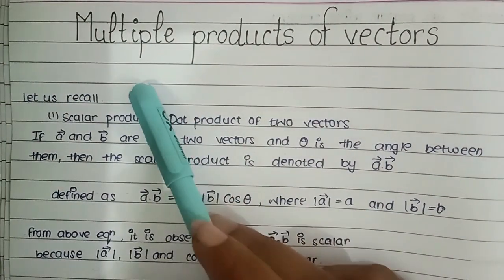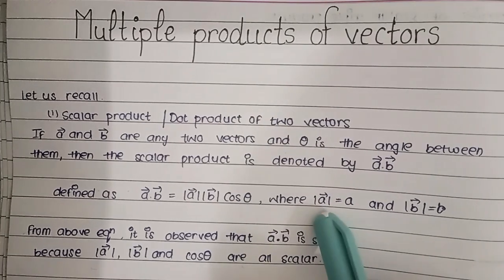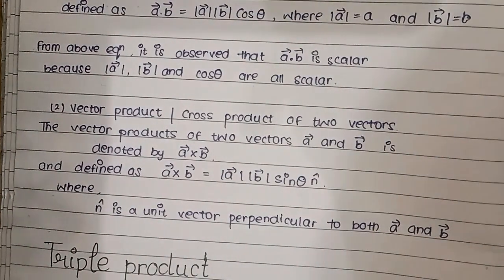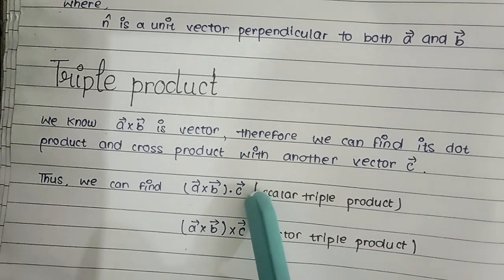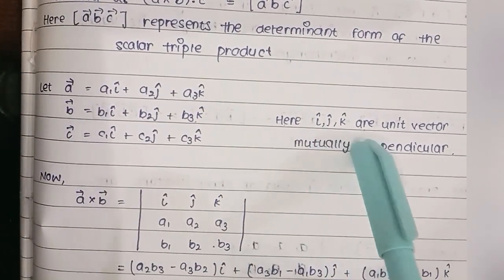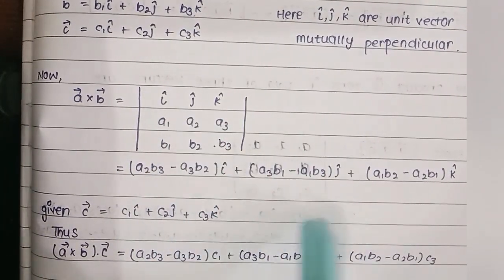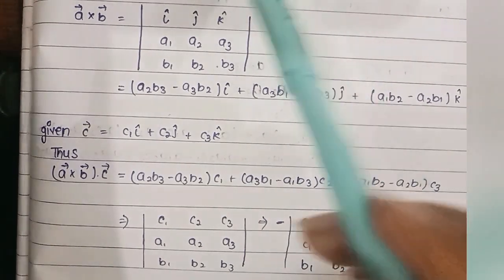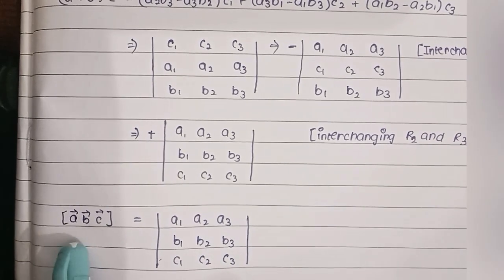Multiple products of vectors (scalar triple product and its determinant form)